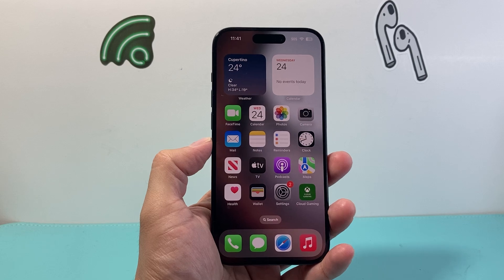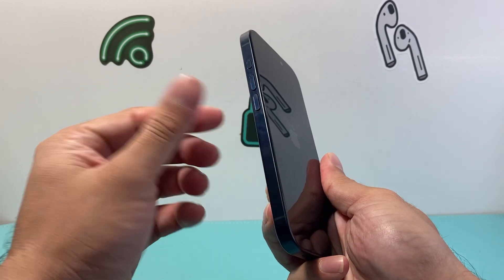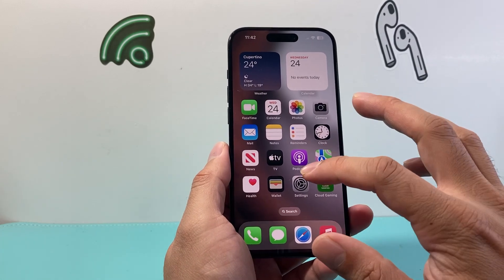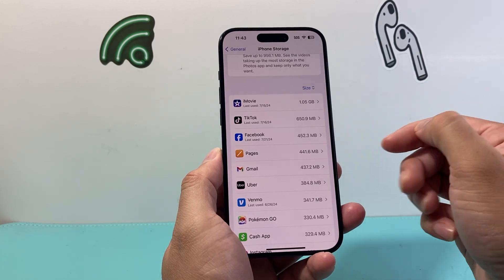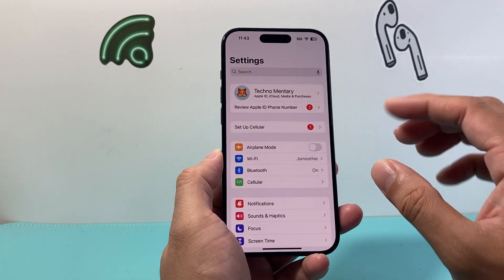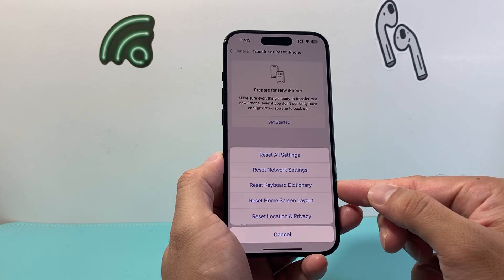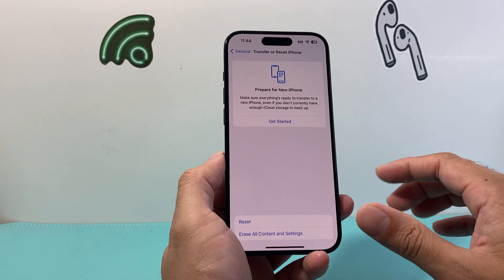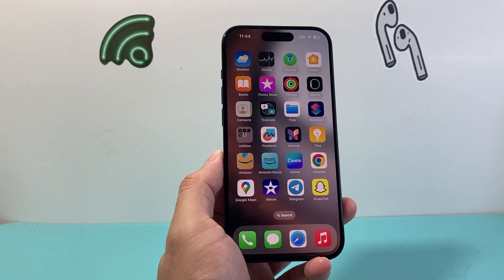How to Fix iPhone Not Working After Update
If your iPhone is not working or functioning properly after updating the iOS software, then you will need to these steps to resolve any issues or problems on your iPhone.